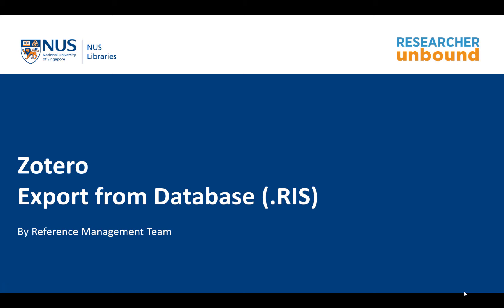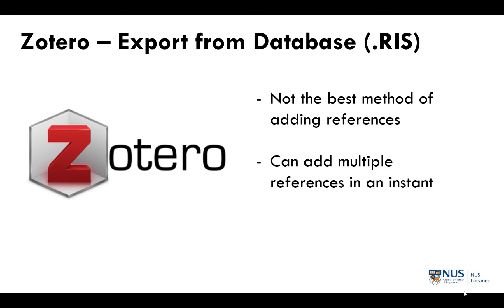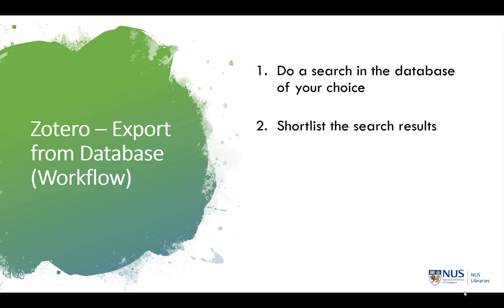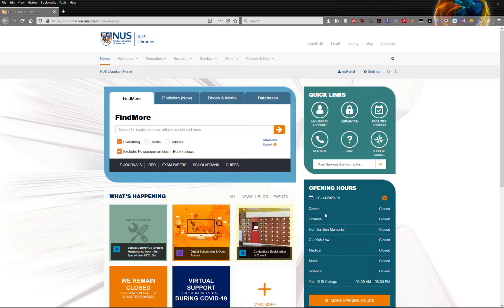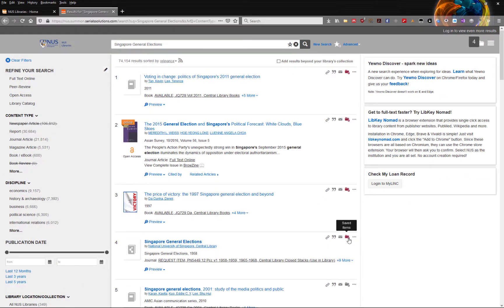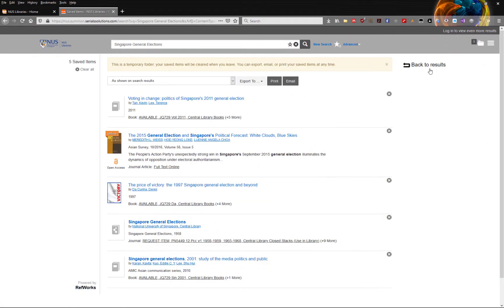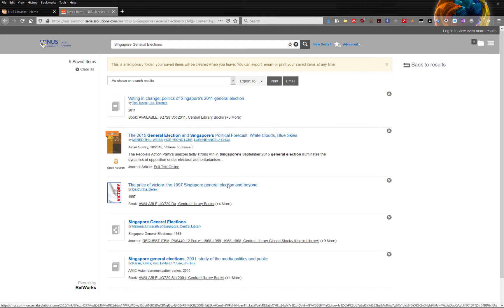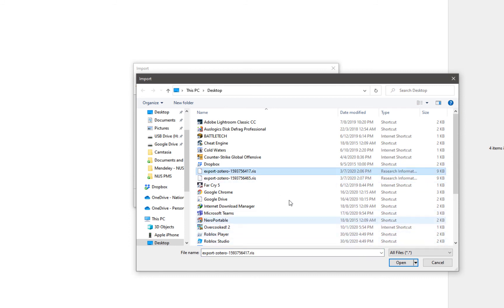Adding References into Zotero using the Export from Database Method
Zotero is a downloadable citation manager, allowing you to collect web references with one click and then easily create bibliographies.

This quick video will show you how to add references into your Zotero library by using the Export from Database method.

Visit the NUS Library Guide on Zotero for more information on how to use Zotero.